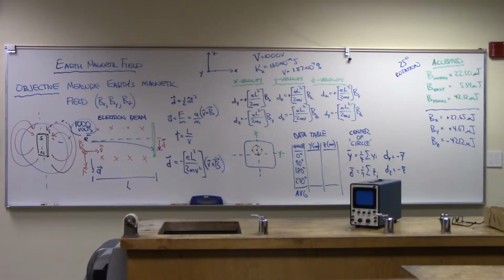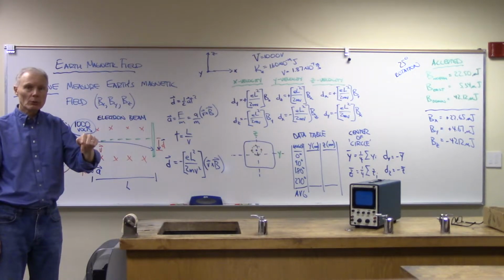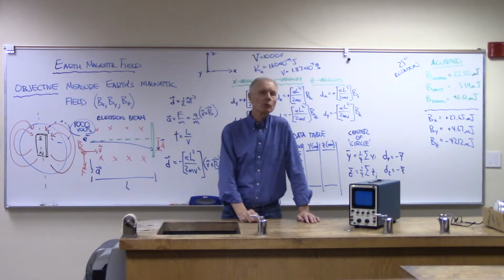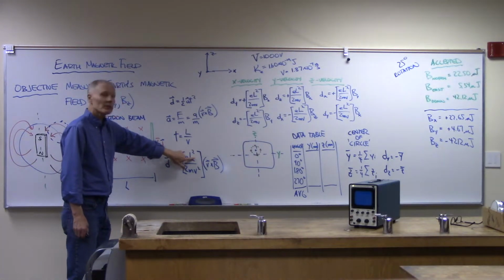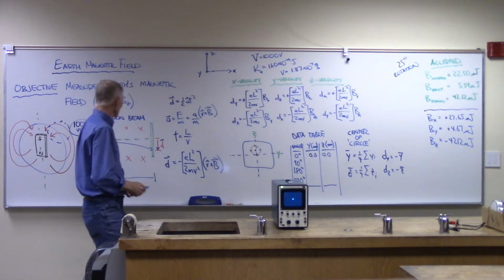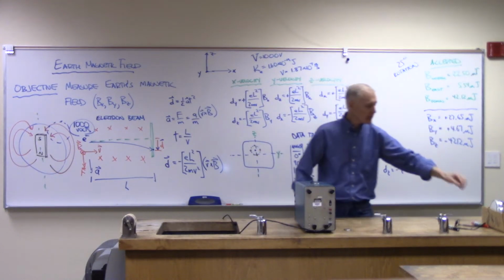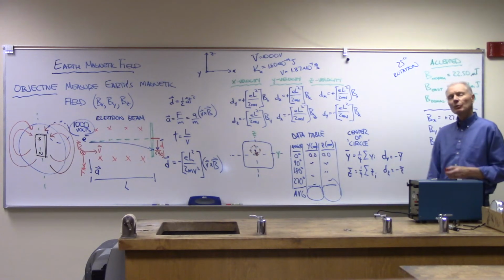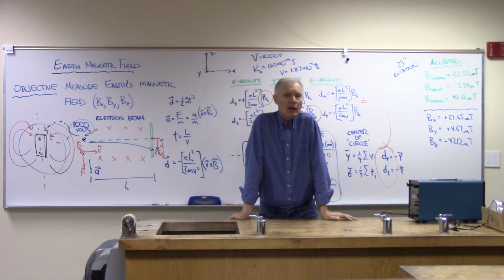Laney College Physics 4B Lab 10 Earth Magnetic Field